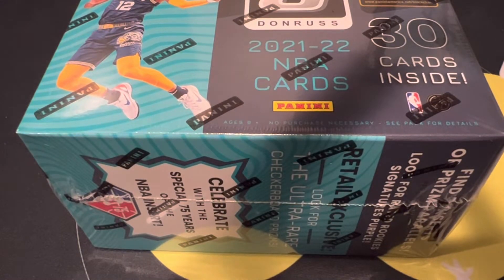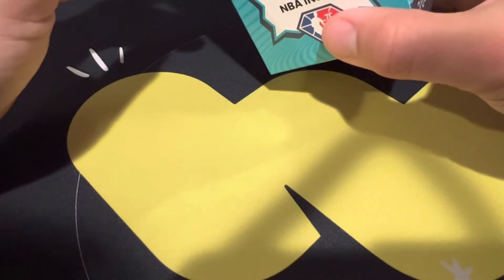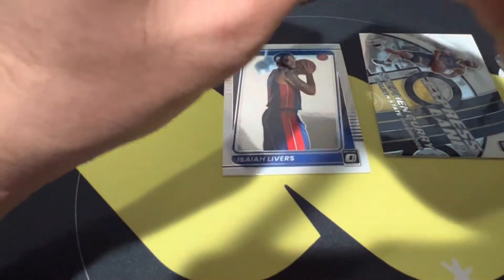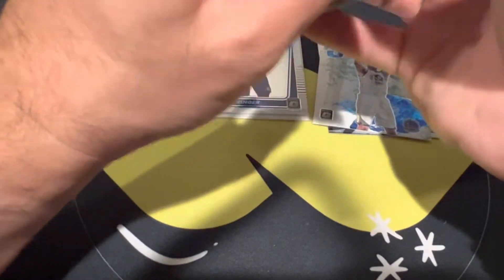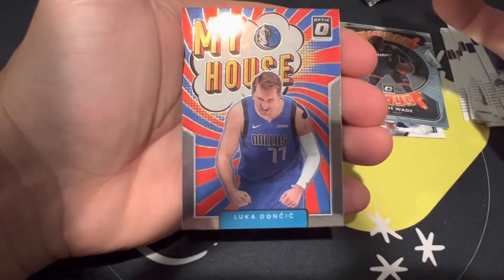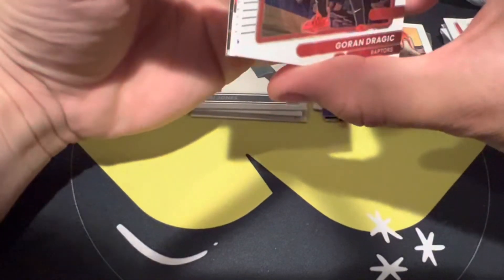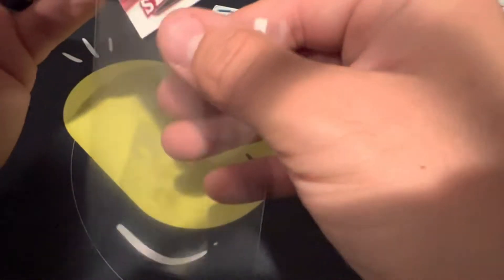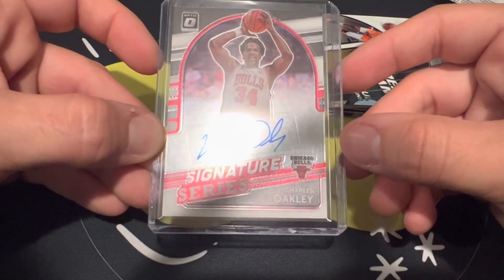We Pulled a Vet Auto! | 2021-22 Donruss Optic Basketball Blaster Box Unboxing Review